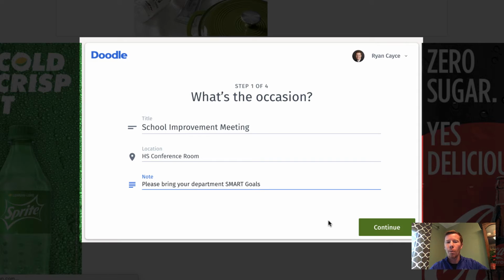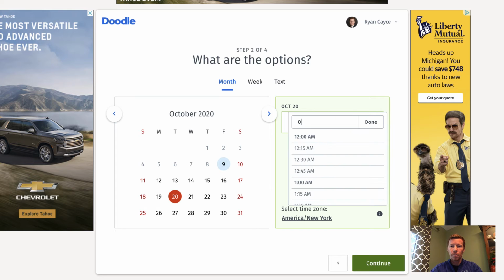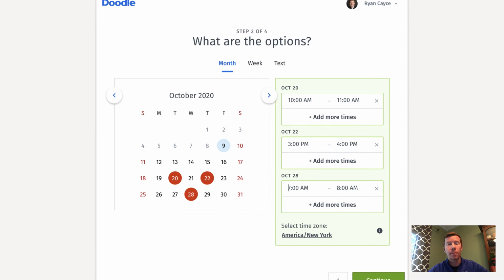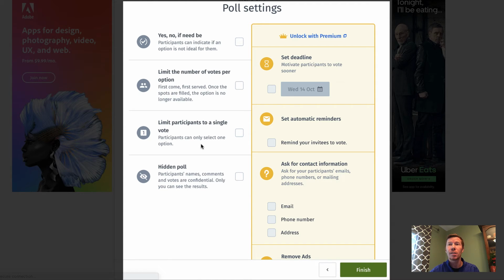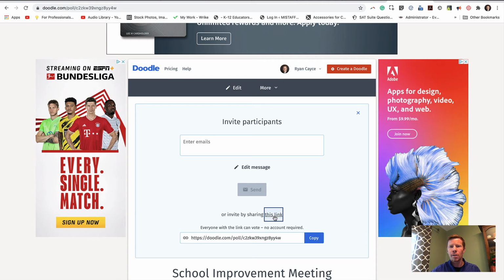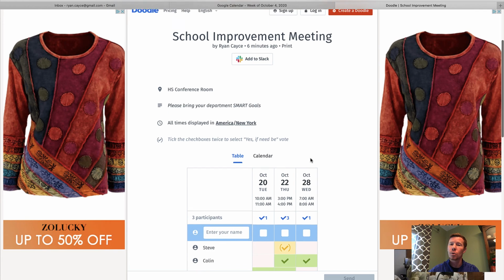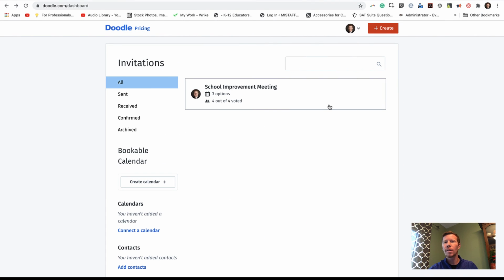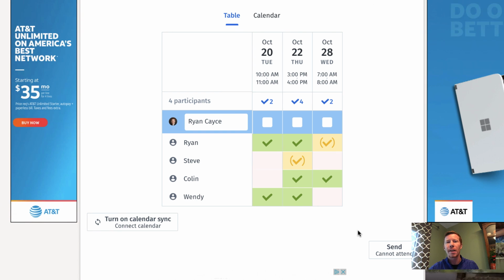Tech Bytes: Secretaries Edition - Doodle (October 2020)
Looking for a faster way to schedule meetings when dealing with complex schedules and availability?  Then check out Doodle - a free resource to let attendees select the best dates and times that work for them and keep that info organized all in one chart.